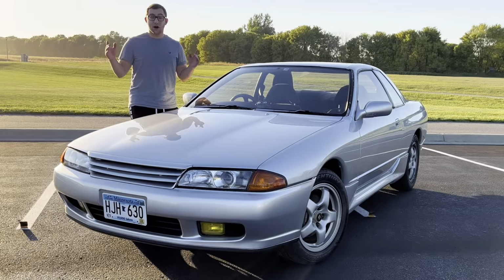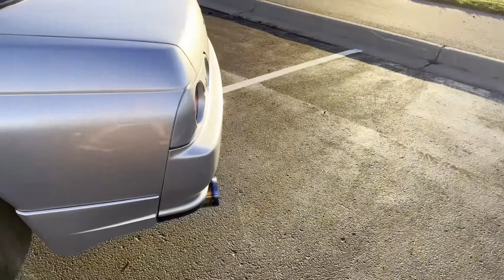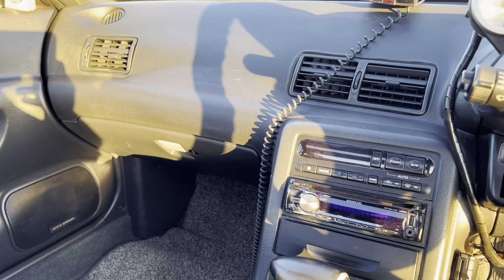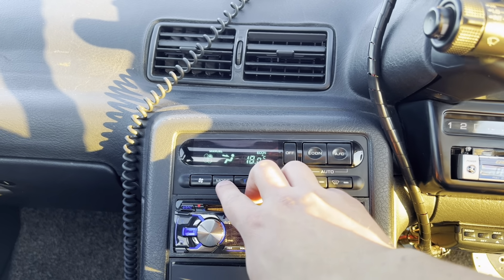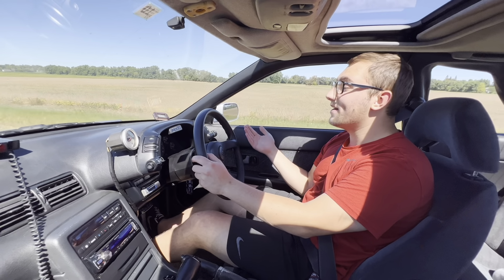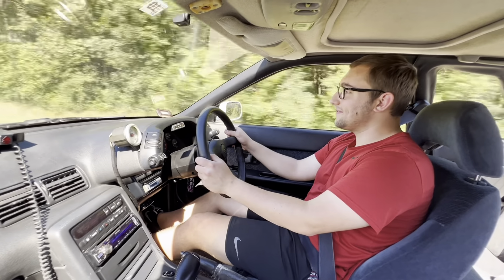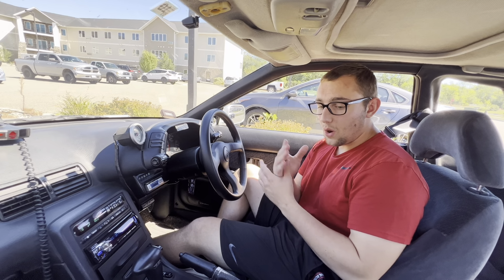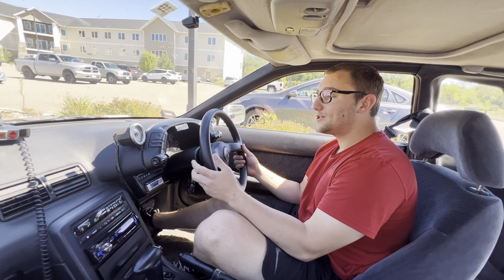Nissan Skyline GTST (FULL REVIEW!)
In this video I dig into my Nissan skyline and figure out if this is better then a GTR.